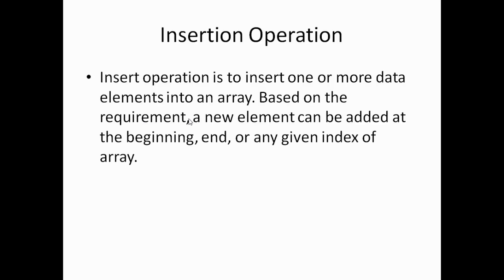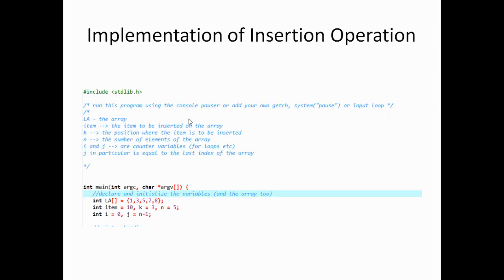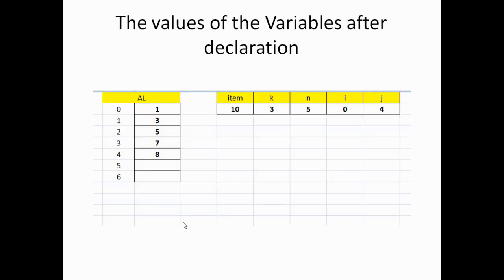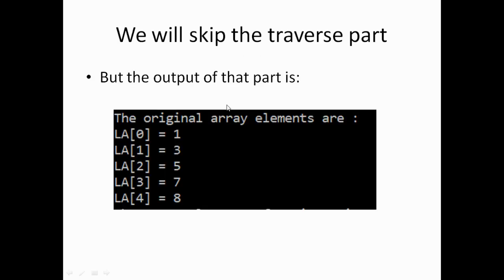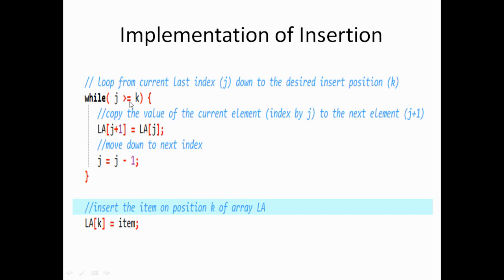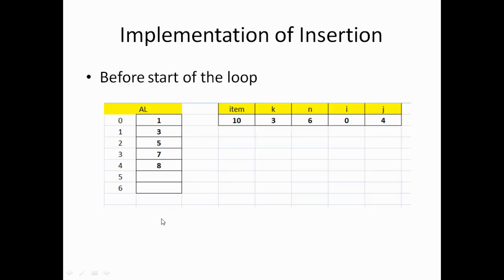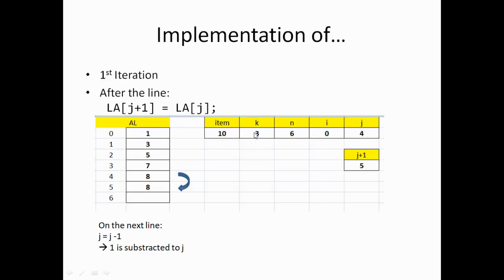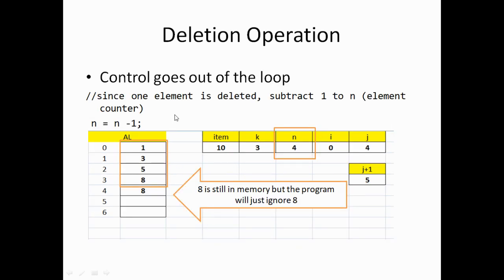Insertion and Deletion Operation of Arrays (sir eudz)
Insertion and Deletion of Arrays
- a recorded lecture on the insertion and deletion operation of arrays by Sir Eudz (University of Luzon, Dagupan City, Philippines)

- sorry the video was no longer edited well because of time constraints

Data Structures

Source Code written in C language.